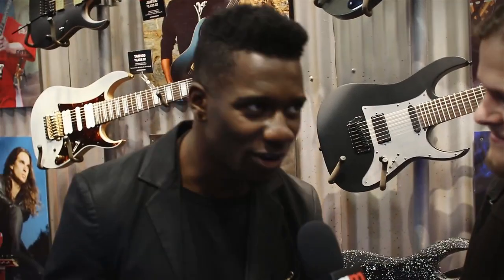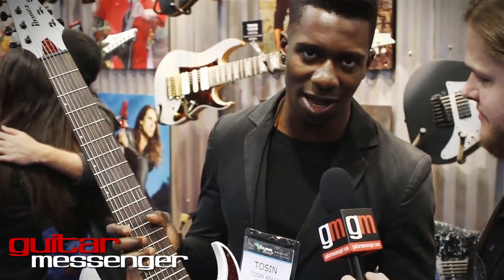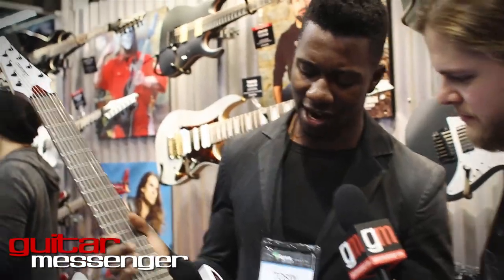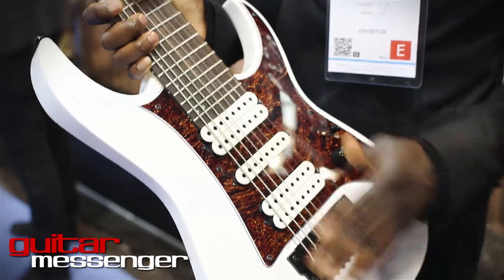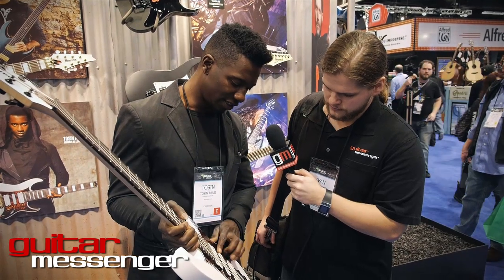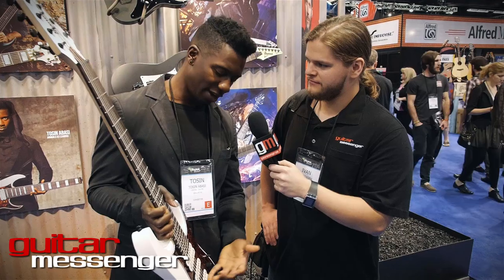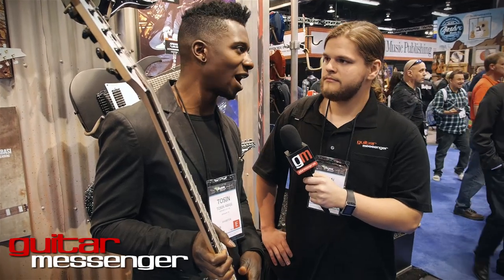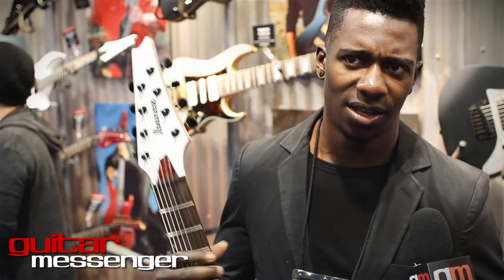NAMM 2014: Tosin Abasi Interview @ Ibanez (Animals As Leaders)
- Click the link to view the full interview with text, video, and pics. Since revitalizing the landscape of instrumental music with their self-titled debut in 2009, Animals as Leaders' Tosin Abasi and his bandmates have been busy refining and expanding their unique brand of progressive metal.

Recently, amidst the chaos of the NAMM 2014 floor, Guitar Messenger's Ivan Chopik caught up with the 8-string virtuoso to talk about his new signature Ibanez TAM10 guitar, and his band's new album The Joy of Motion.